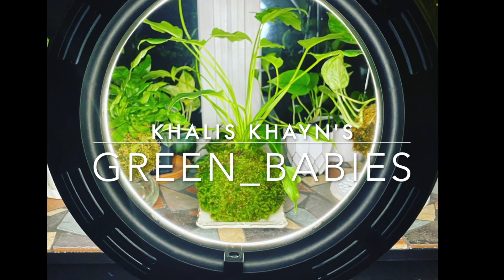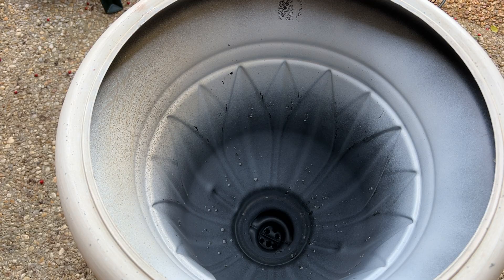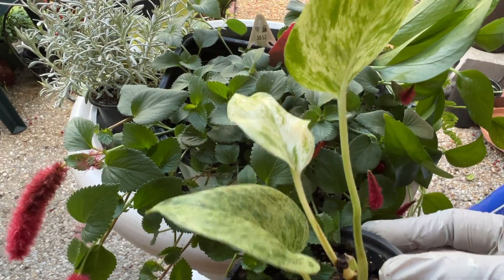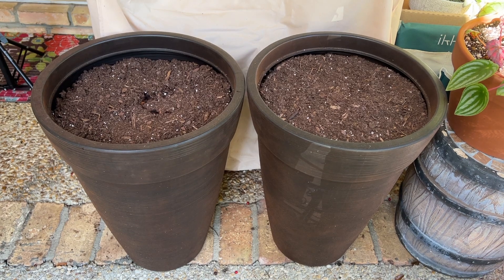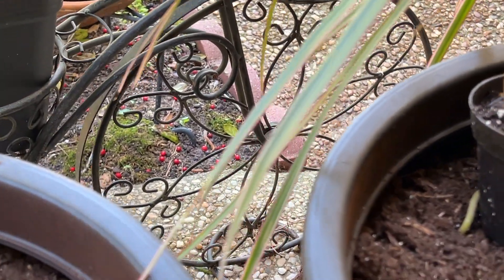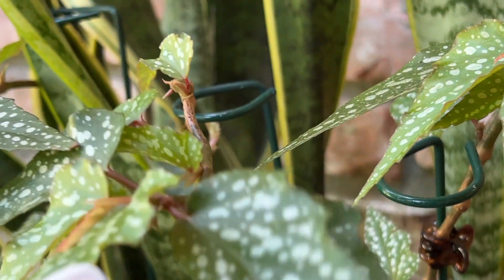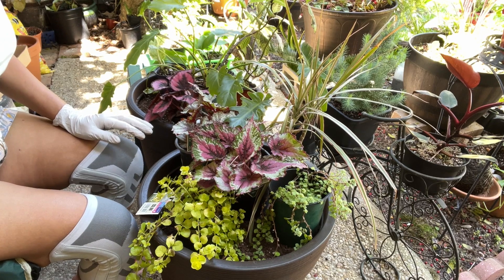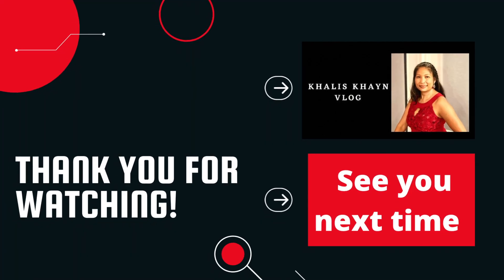HOW TO USE RECYCABLE ITEMS IN CONTAINER GARDENS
My videos are about Kokedama, DIY's, How to care for plants, succulents,gardenning abd anything about plants.